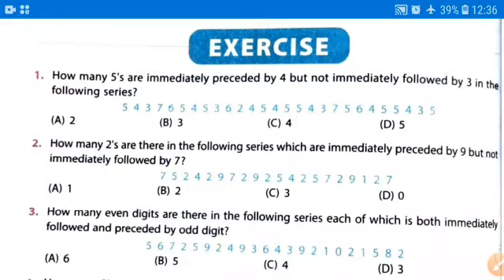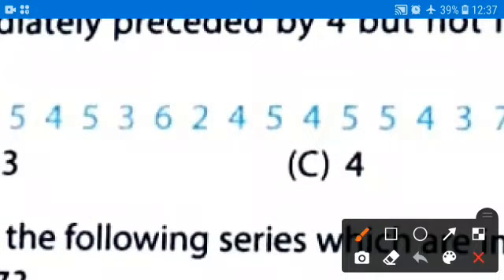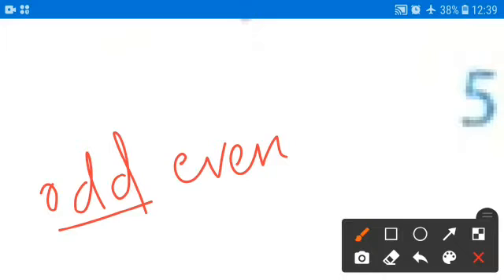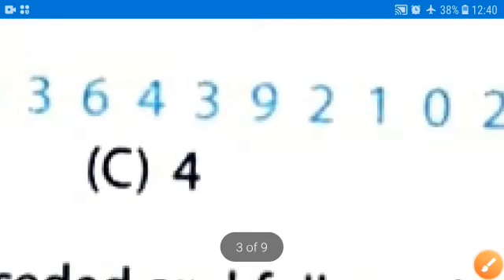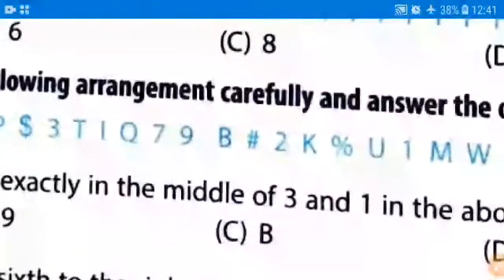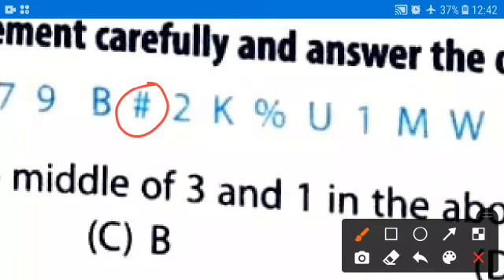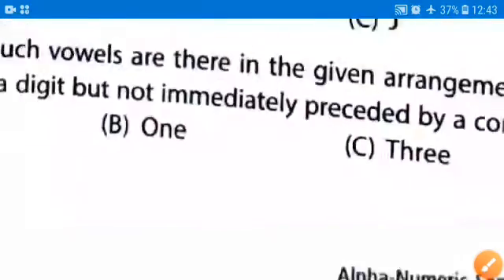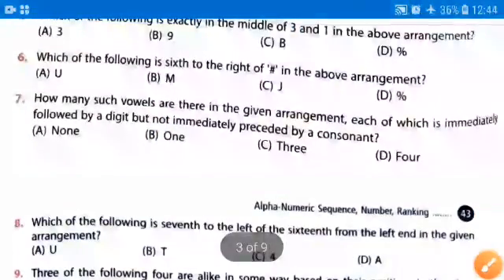Class 7th l V Mat l Chapter 7 Alpha Numeric Sequence Part 2